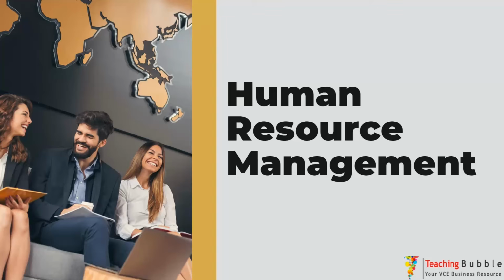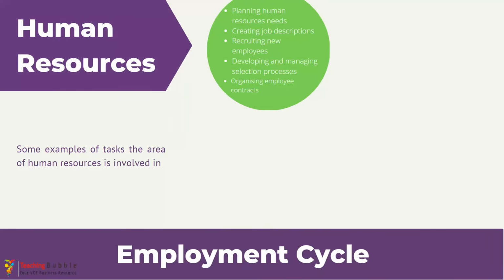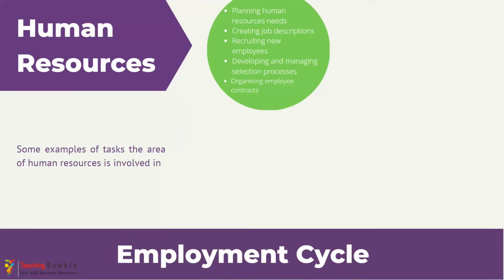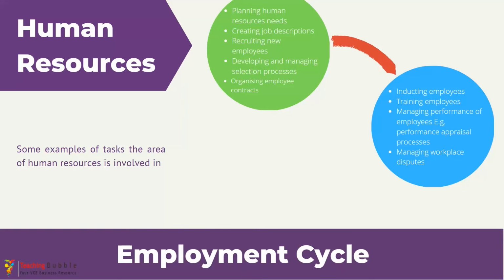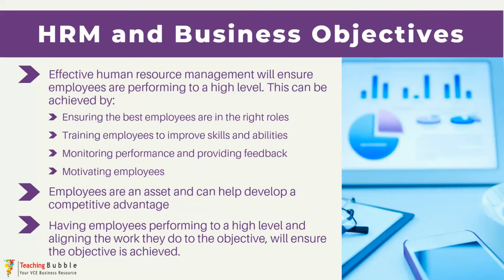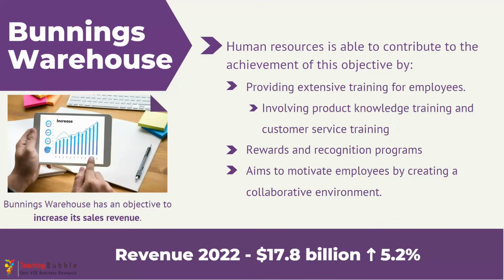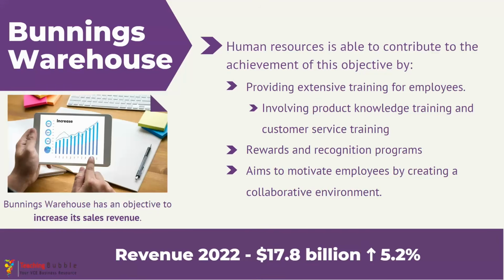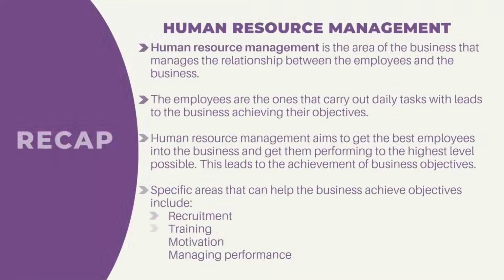Human Resource Management & Objectives | VCE Business Management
This video looks at the relationship between human resource management and the achievement of business objectives. To access the questions for this video, come on over

0:00 Intro
0:20 Human resource management
4:00 HRM and business objectives
5:08 Business example
6:37 Recap